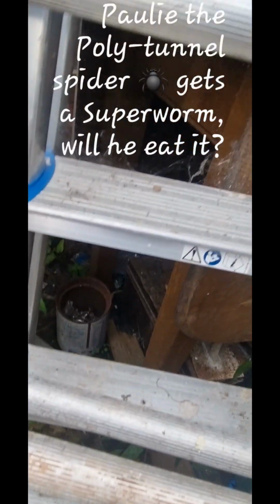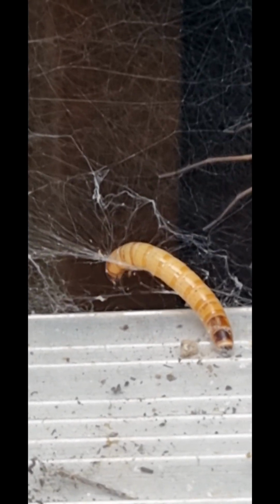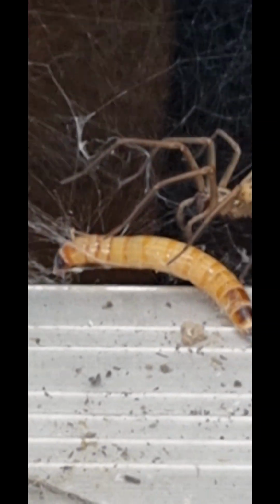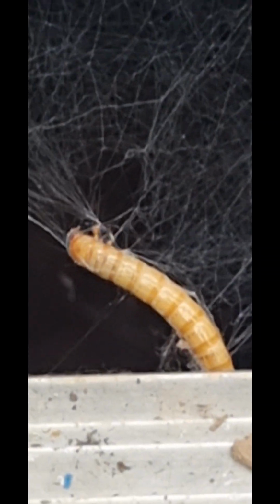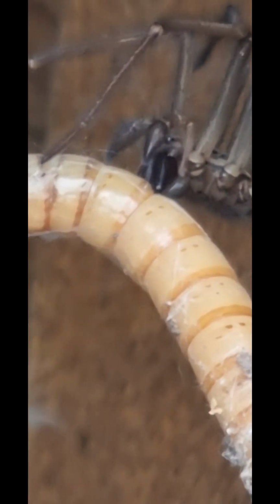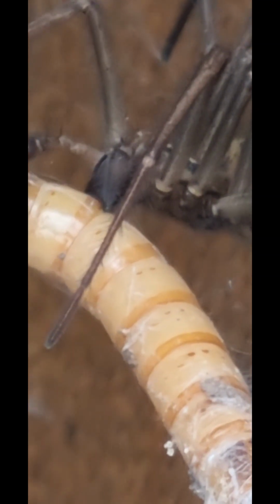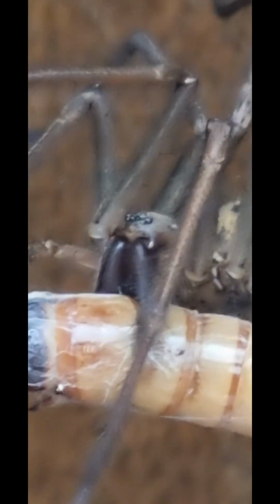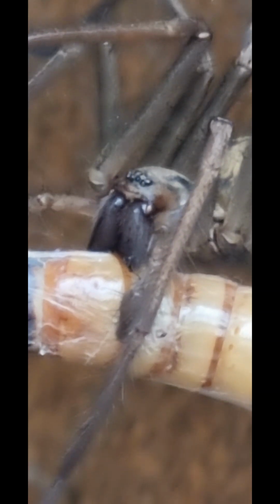Spider, gets a Superworm but will he eat it?.New Poly-tunnel spider 🕷 VS Superworm 🪱